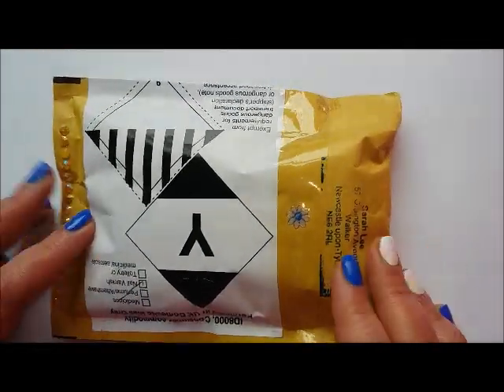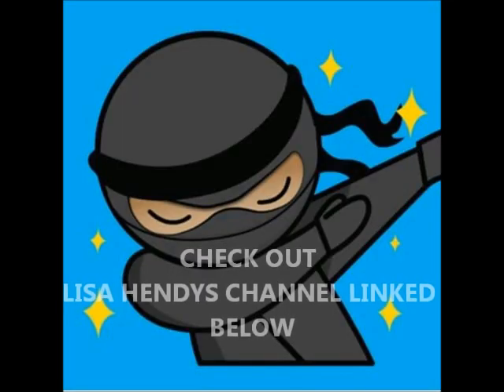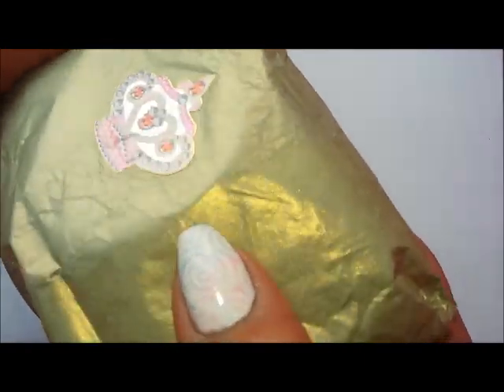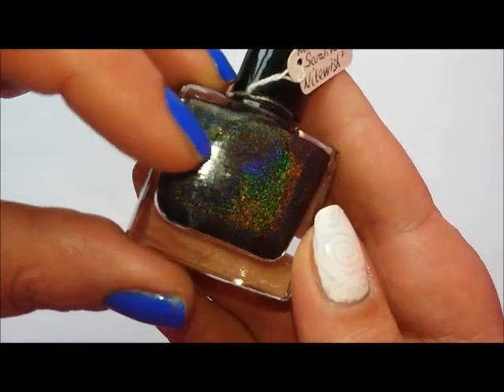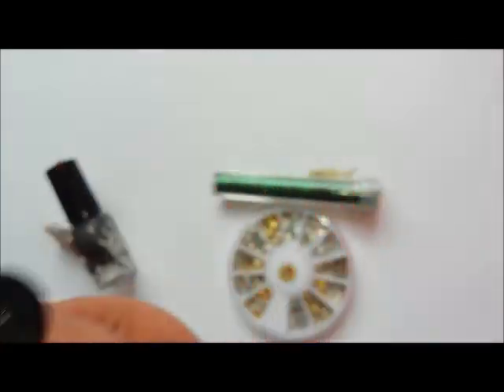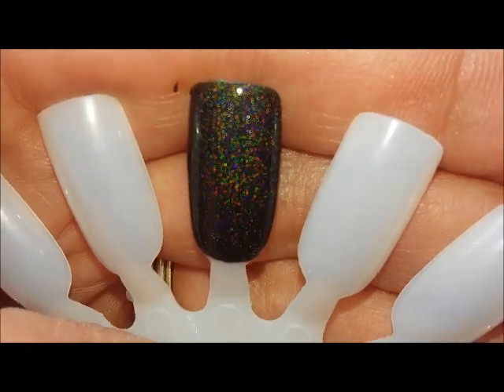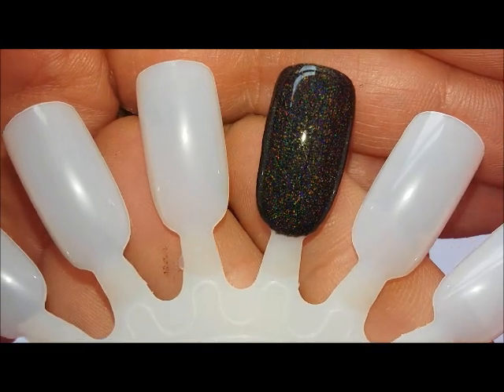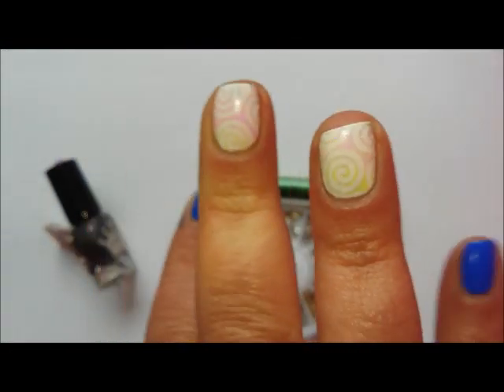Polish Me Royalty... NINJA NAIL MAIL!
Ninja network is still up and running! :)

Thankyou Lisa!!

On my nails- Sally Hansen Pacific Blue (OG) from Jules and some stamping over white with Pretty perfect Polish Neon & On collection